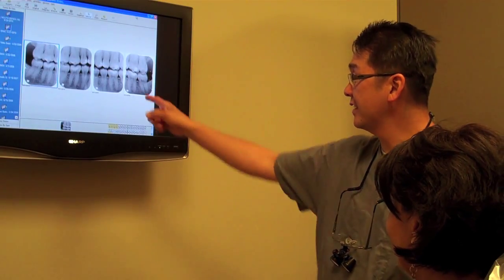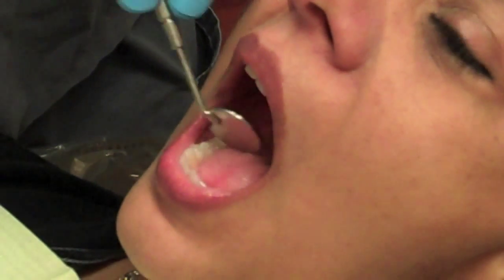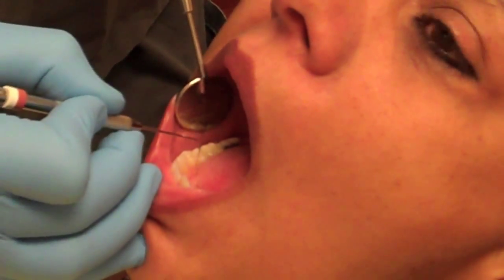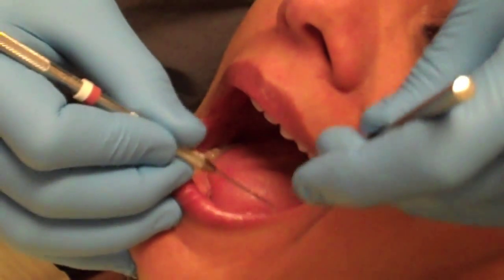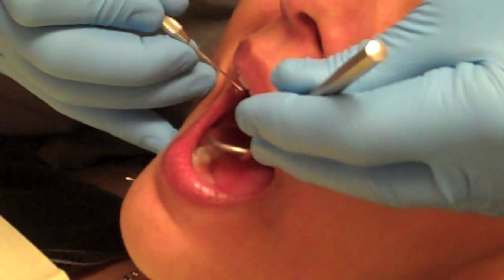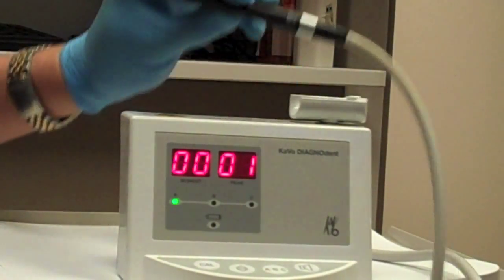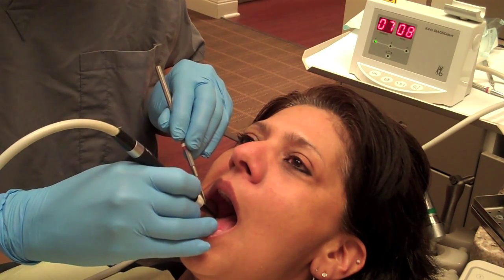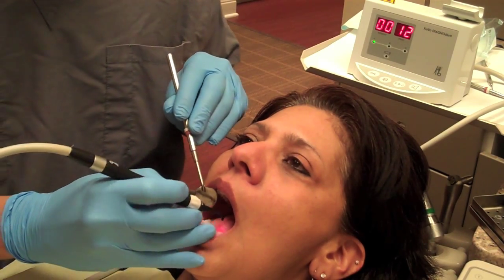Roselle Dental Center-Detecting Cavities With DIAGNOdent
Tooth decay is caused by a variety of things; in medical terms, cavities are called caries, which are caused by long-term destructive forces acting on tooth structures such as enamel and the tooth's inner dentin material. With conventional instruments, it is generally not possible to probe drop-shaped fissures. DIAGNOdent has the great advantage of detecting caries in the very early stage by measuring the laser fluroescence within the tooth structure.
Which means you will get extremely precise results without x-ray exposure.